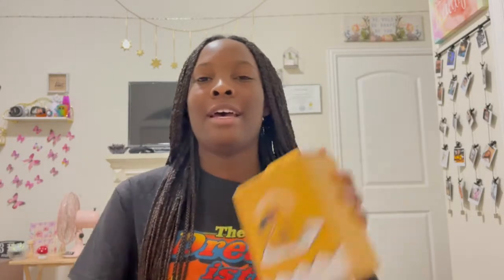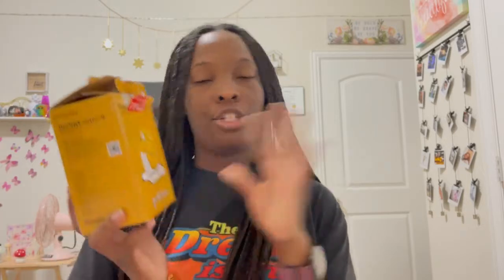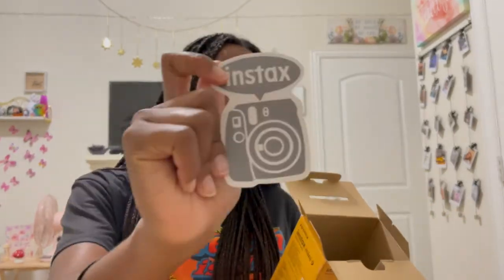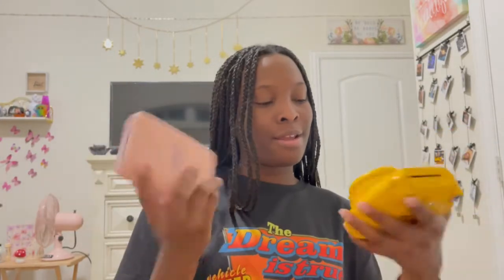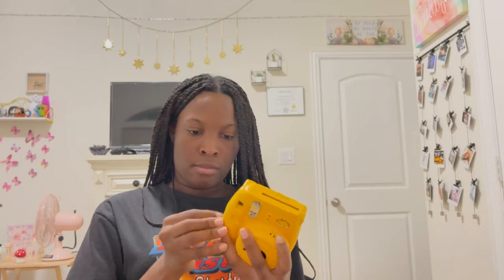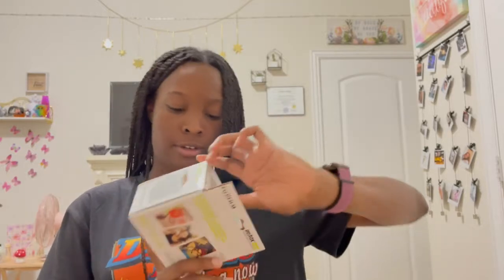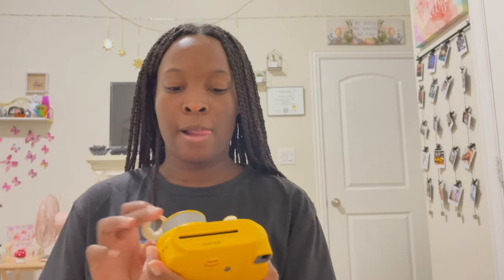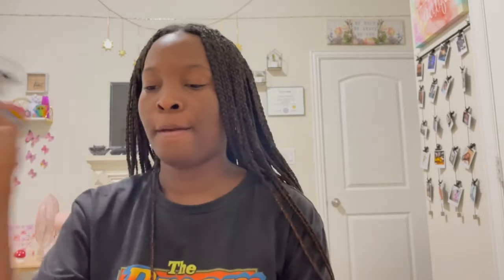Gudetama Fujifilm Instax Mini 9 Unboxing, Review & First Impressions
Hope you guys enjoyed watching me unbox and take my first shots with this limited gudetama instax mini 9!

Gudetama Instax Mini